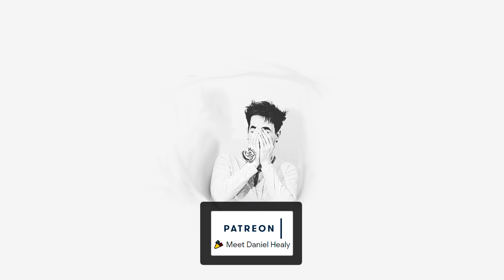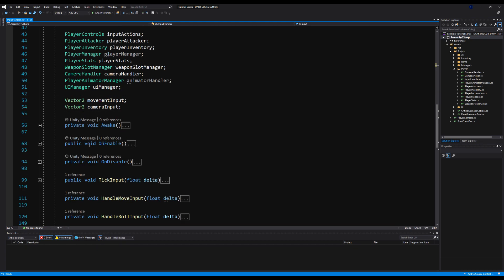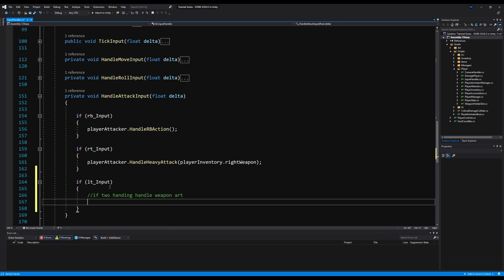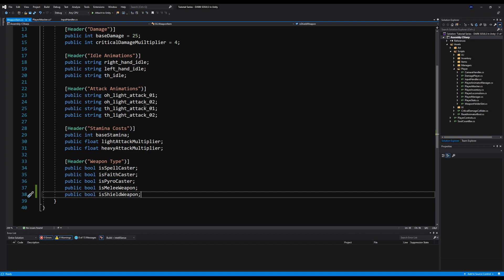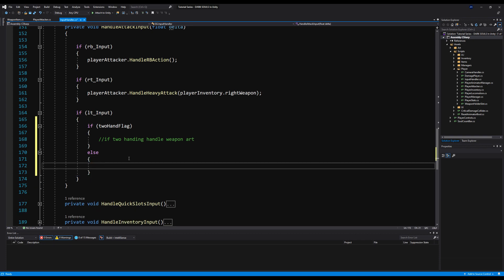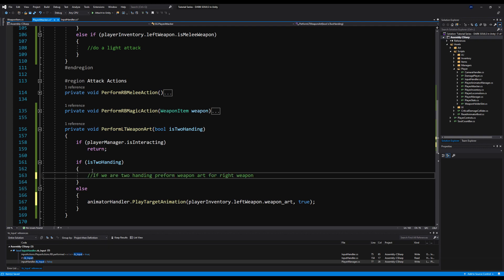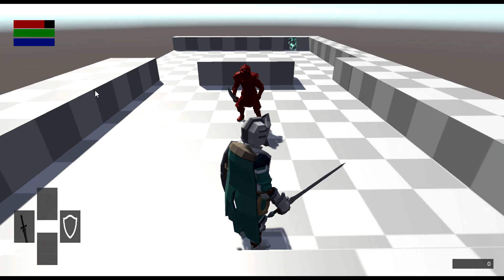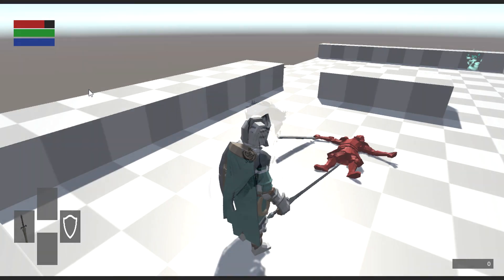Create DARK SOULS in Unity ► EP. 49 PARRY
In this episode we make a function that allows our player to parry incoming enemy attacks, setting them up for the riposte we created in the previous episode!